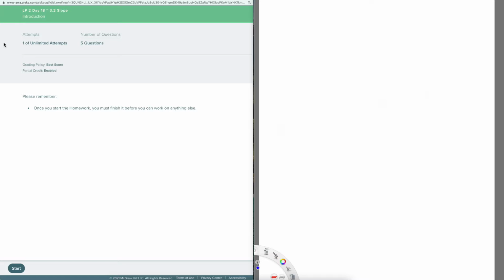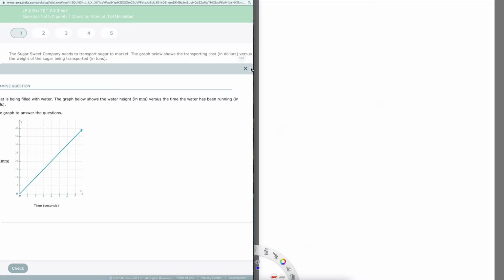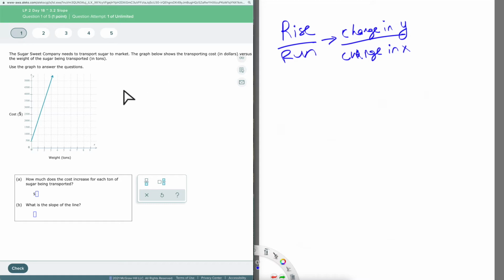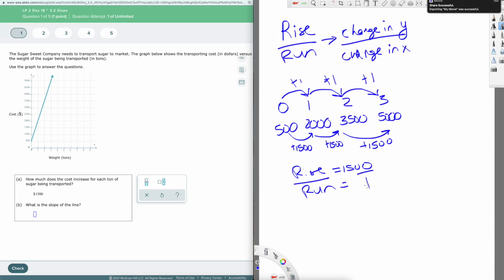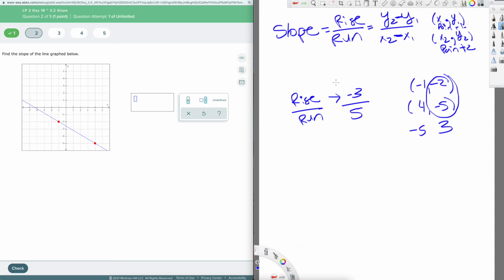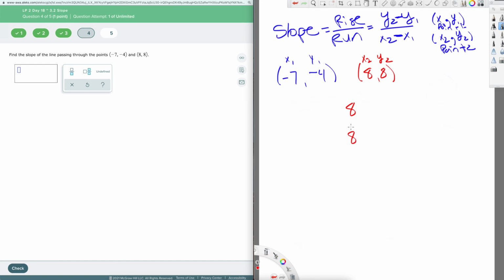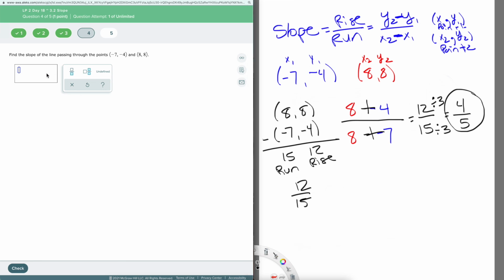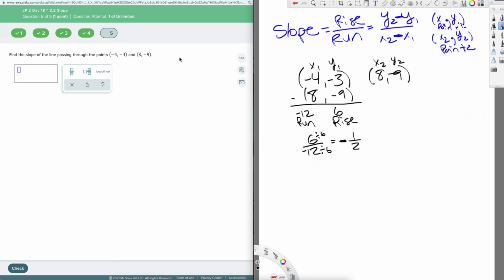3.2 Slope Math 8